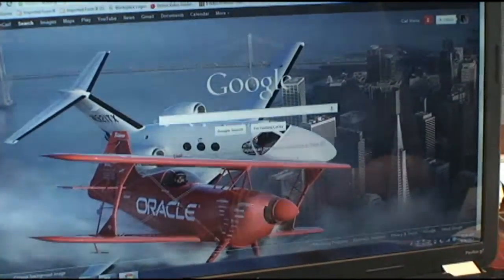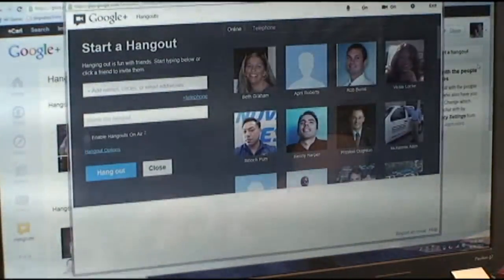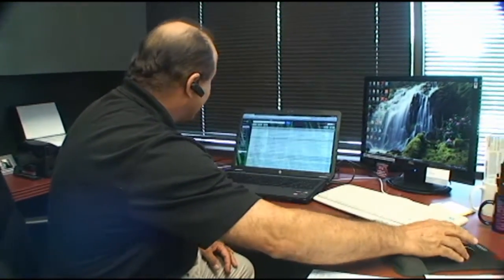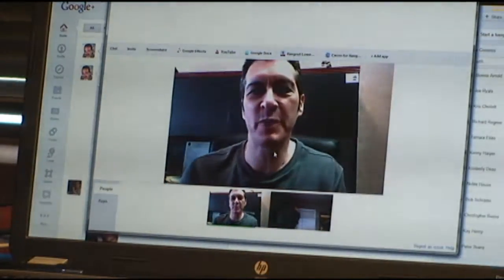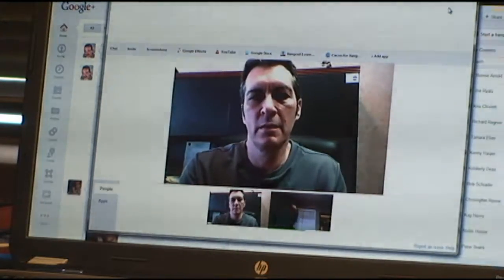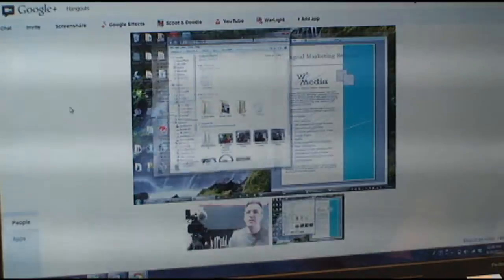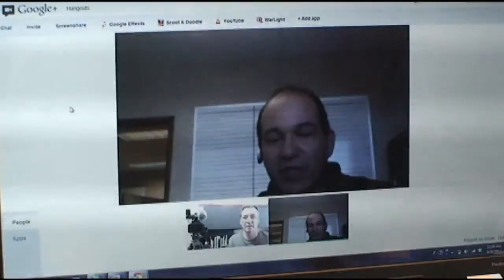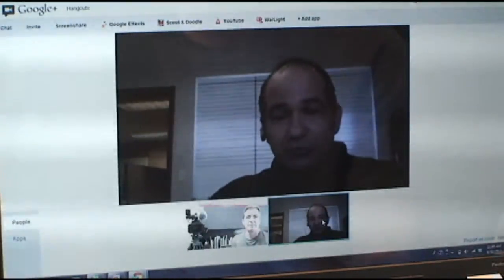Working the Web: How to Use Google Hangouts